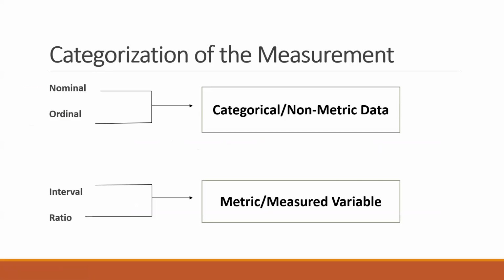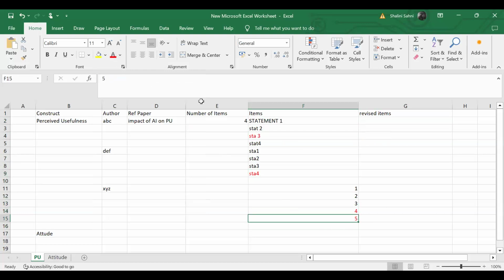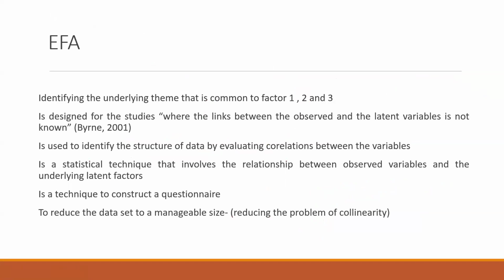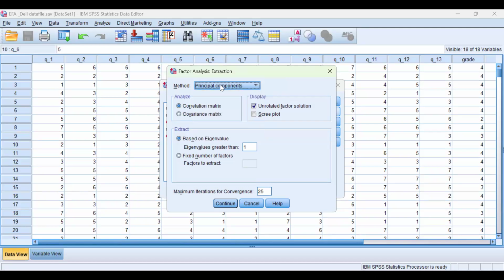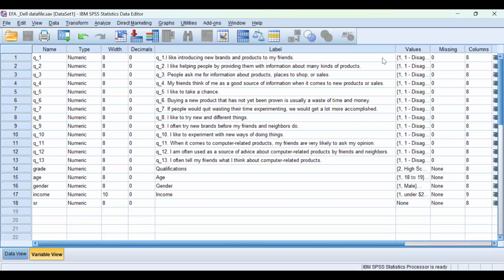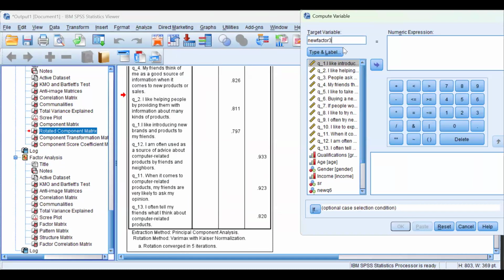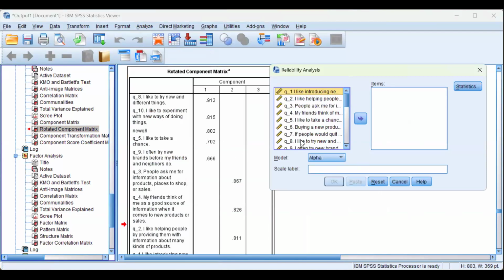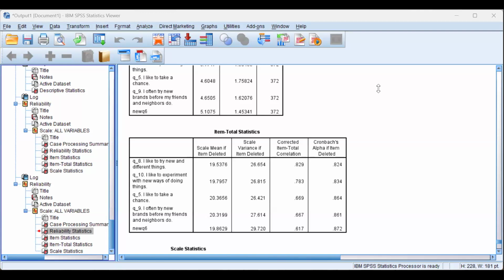WORKSHOP ON QUESTIONNAIRE DEVELOPMENT - DAY TWO